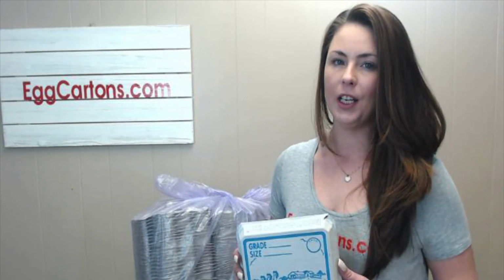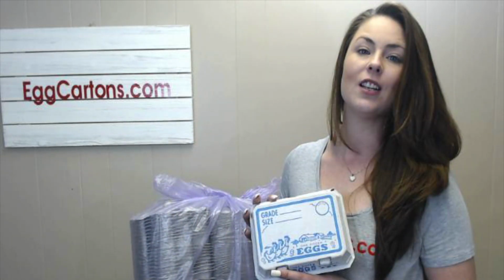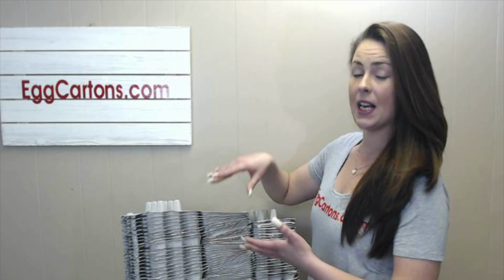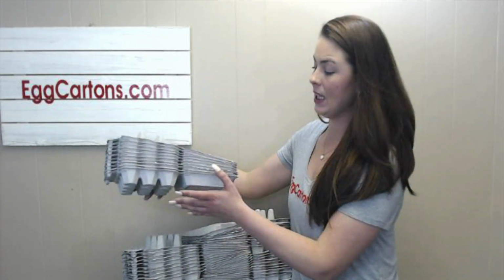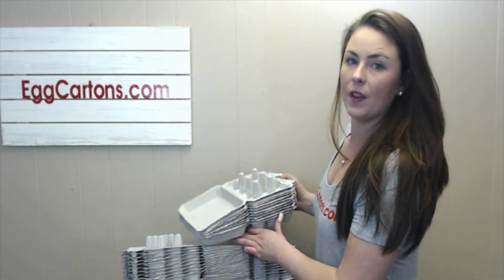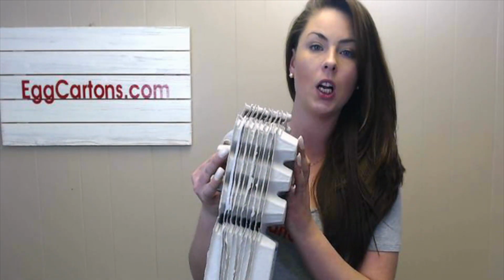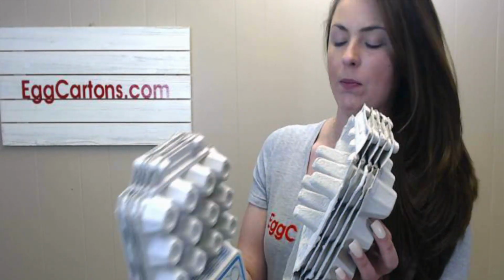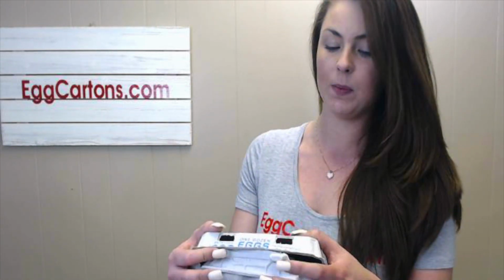Vintage Egg Cartons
Love the Vintage Egg Carton, but don't like unpacking them? Follow along with Amanda to see EggCartons.com's best practice on how to separate the vintage cartons.